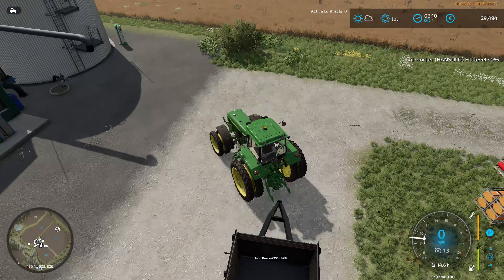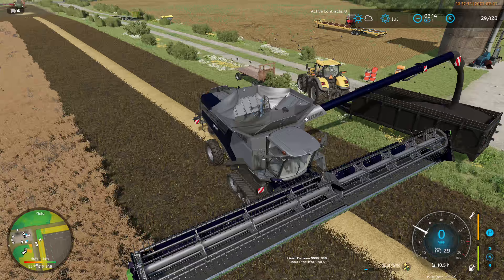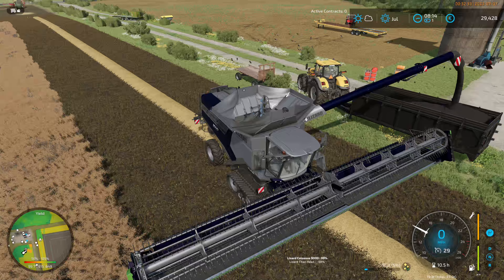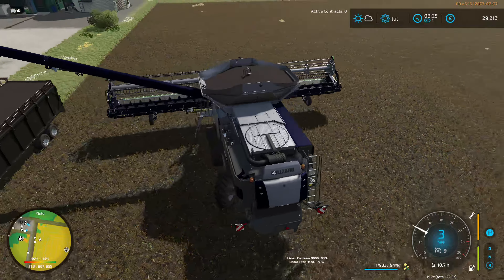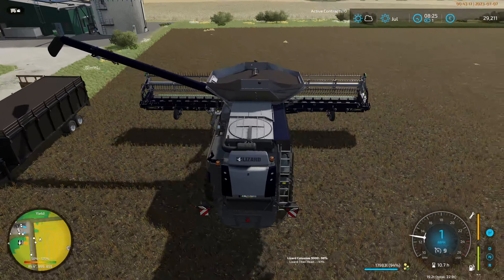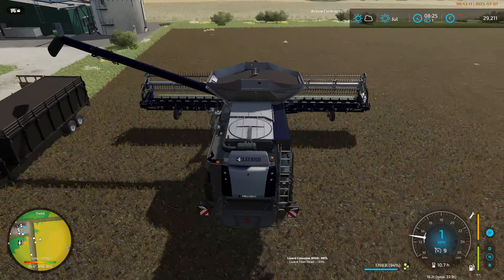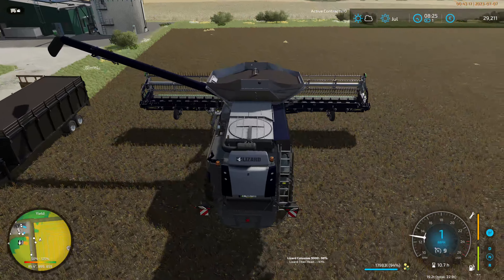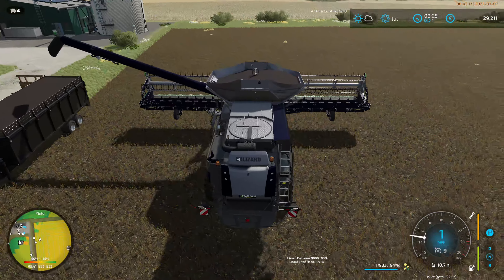FS22 | Old Farm Countryside by erShaba | Start from Scratch | Normal Eco - Ep 19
FS22 the Old Farm Countryside - Start from Scratch in Normal Economy (to assist growth) - Special crop types and lots of special productions - Precision Farming with Crop Rotation - as realistic as possible within game mechanics - Fantastic and beautiful map - aim of the Let's Play to do as many of the special features of the map as humanly possible - Olives (4 Olive leaves new feature) - Almond and Pistachio groves will be featured (when the farm is established)- New crop types will be seeded on my fields to show off these crop types.